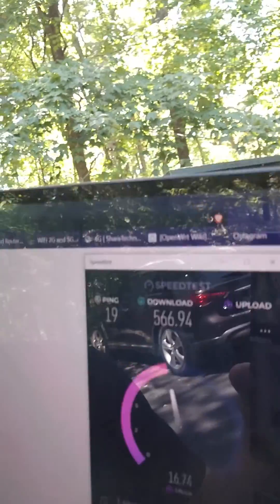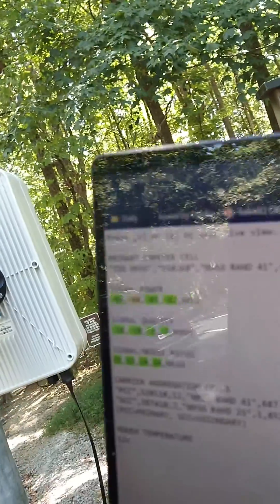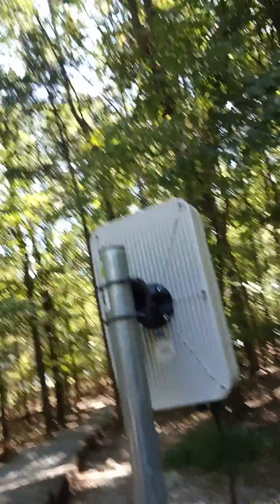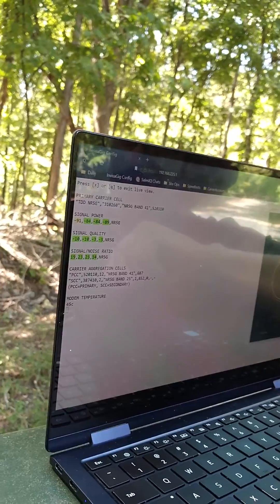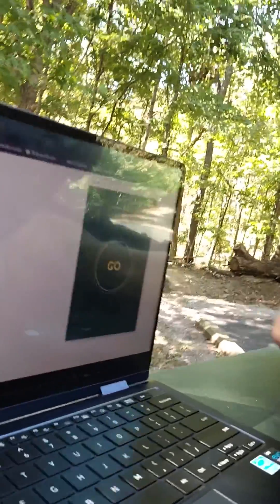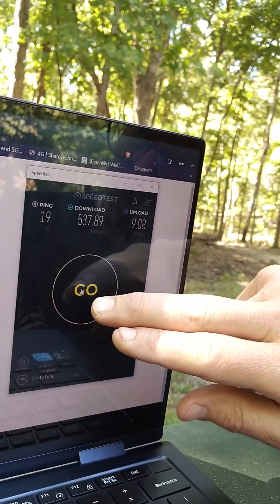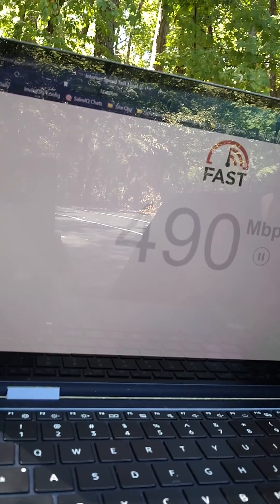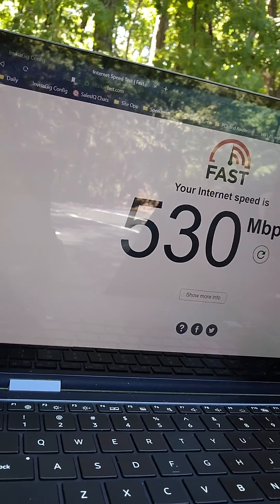InvisaGig Outdoor 4x4 MIMO PoE Antenna Teaser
Just a short teaser video to drum up some hype! ;)

We are testing the InvisaGig inside a custom 4x4 MIMO 5G outdoor antenna, PoE powered 600MHz - 6000MHz. Outdoor testing at a state park here in middle Tennessee.